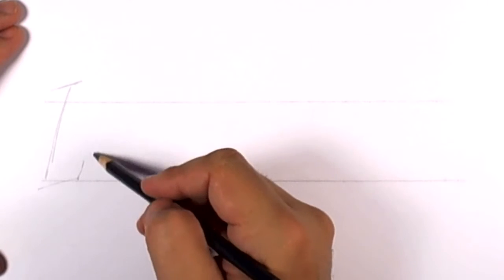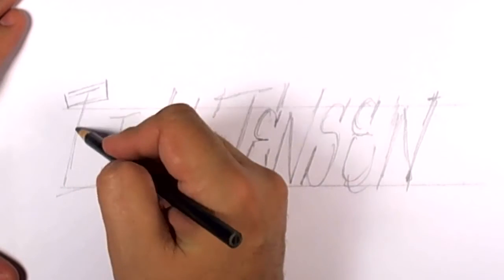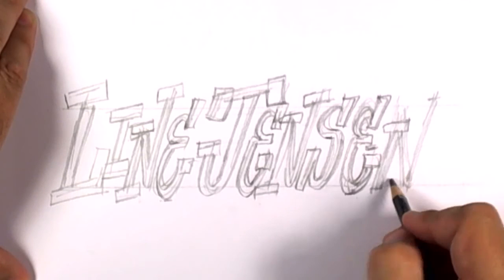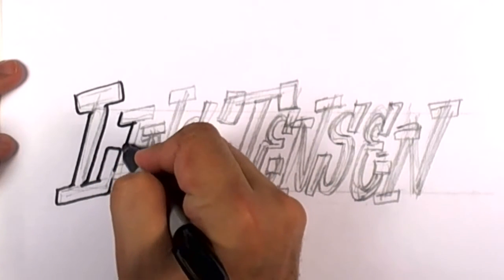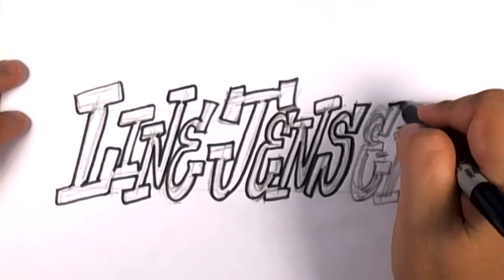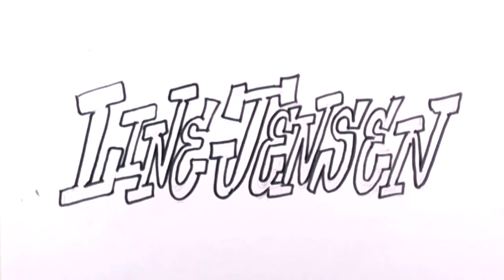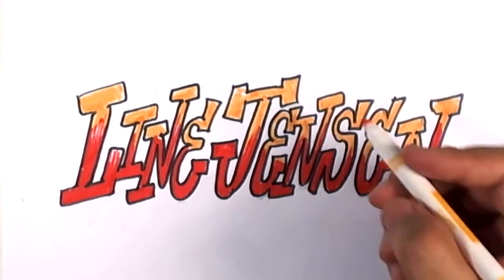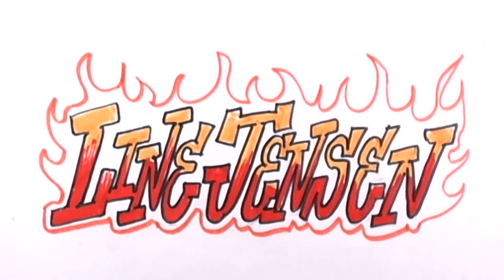Graffiti Writing Line Jensen Name Design - #11 in 50 Names Promotion | MAT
Graffiti Writing Line Jensen Name Design - #11 in 50 Names Promotion